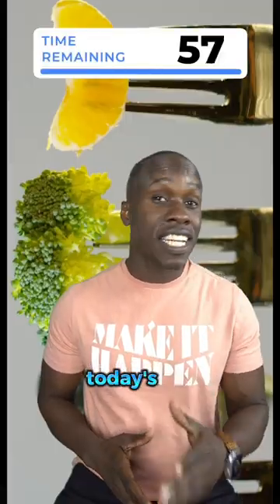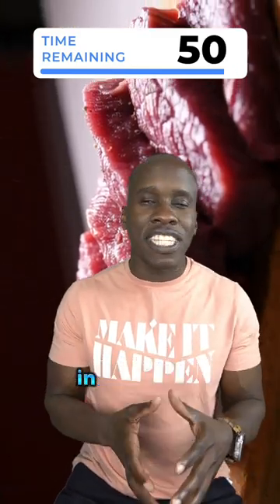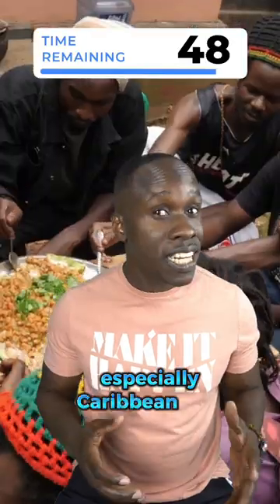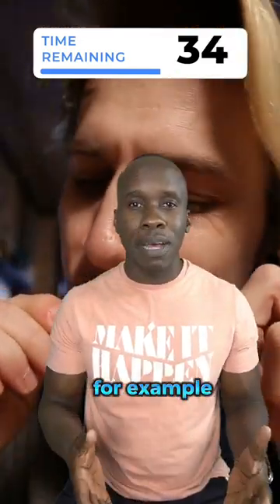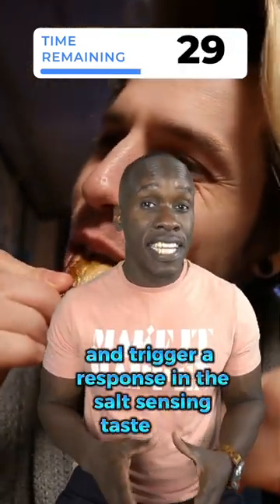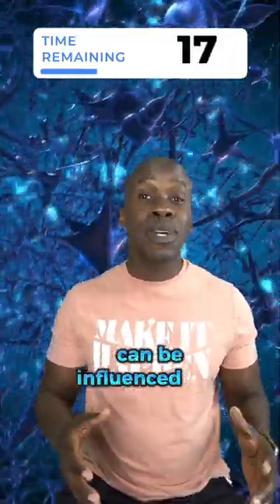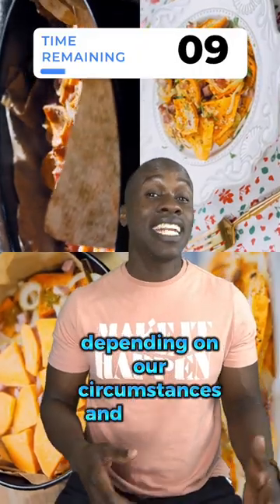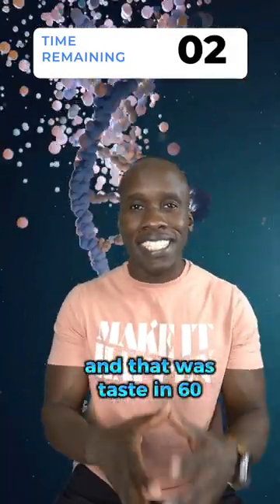Taste in 60 seconds